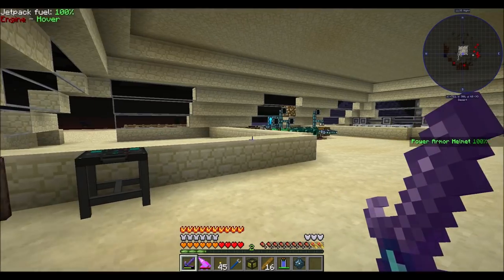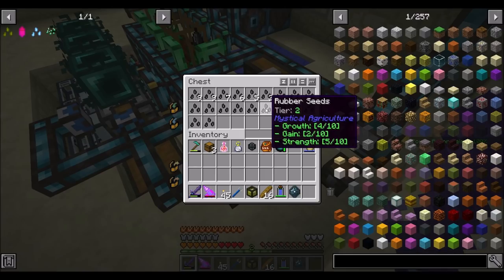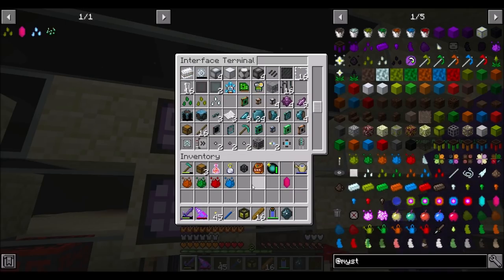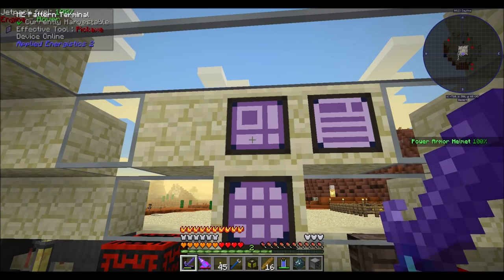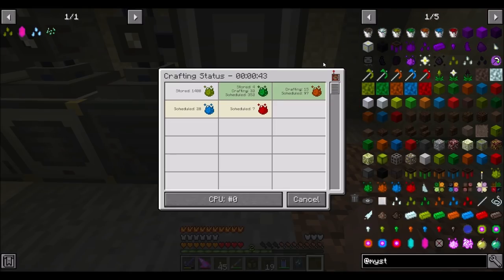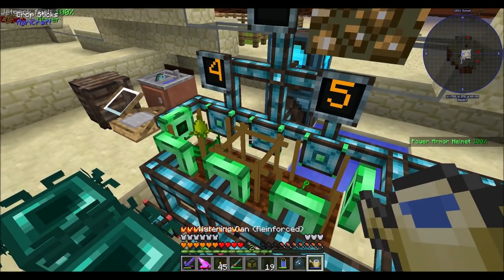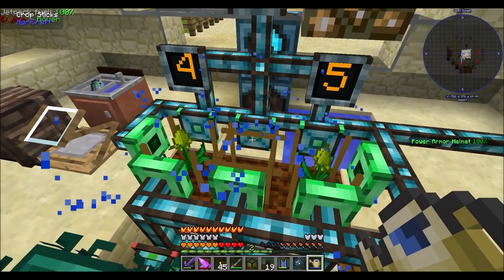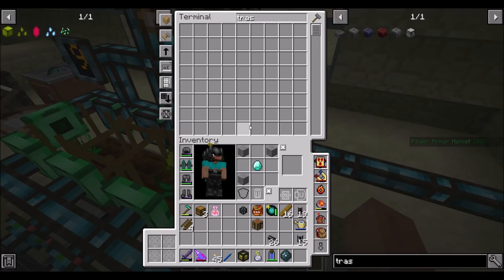MCEternal Ep43 Agricraft Finalization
I think we finally have this thing working wonderfully!